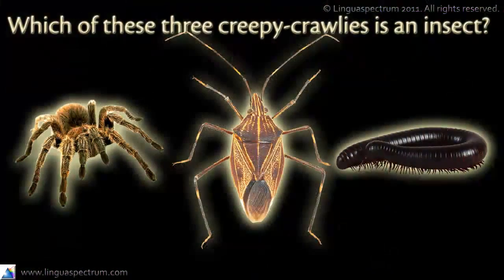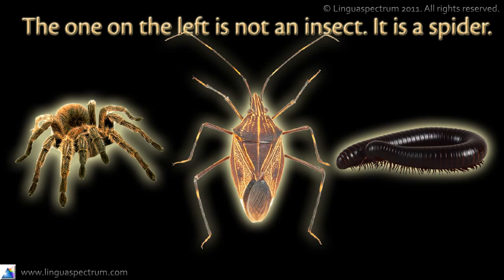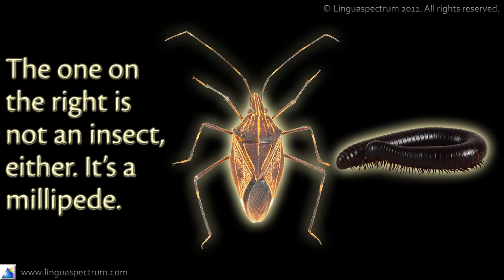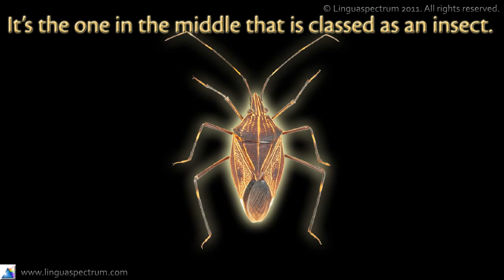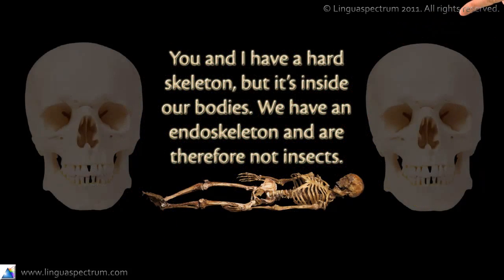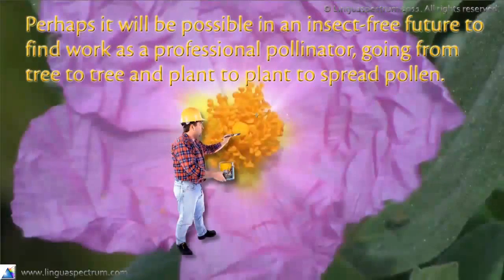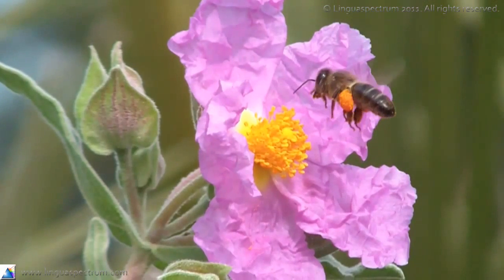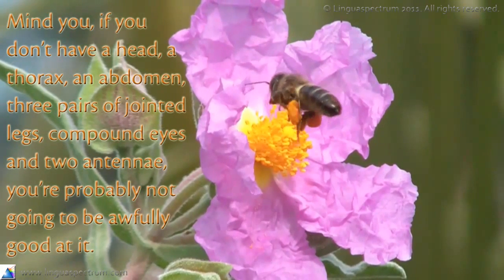Improve Your English Vocabulary and Pronunciation through Creepy Crawlies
Looking for a new and exciting way to improve your English skills?
1. Enhances Vocabulary Acquisition
2. Improves Pronunciation and Intonation
3. Deepens Listening Comprehension
4. Encourages Emotional and Cultural Connection
5. Builds Grammar and Syntax Awareness
6. Provides a Stress-Free Learning Environment
7. Supports Memory and Retention
8. Creates a Multisensory Experience